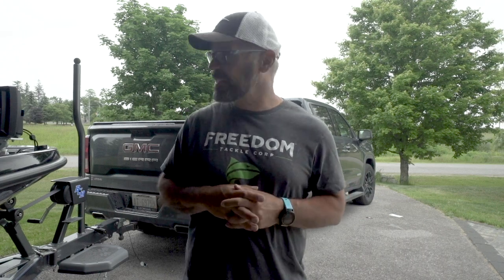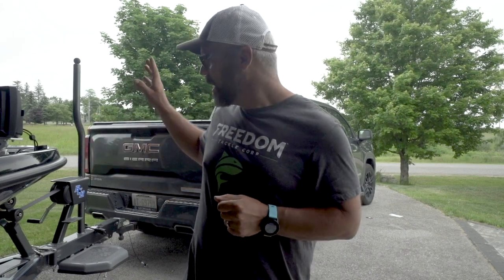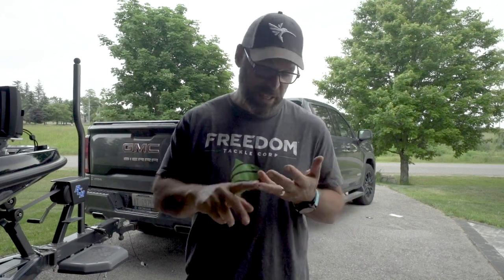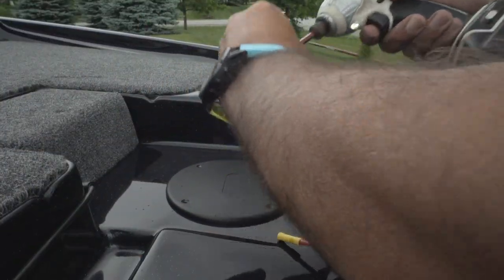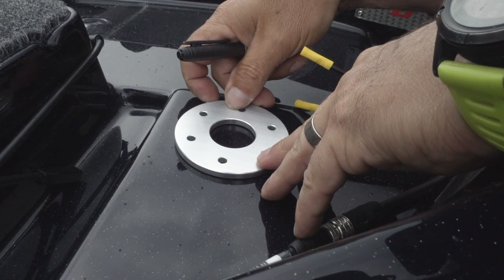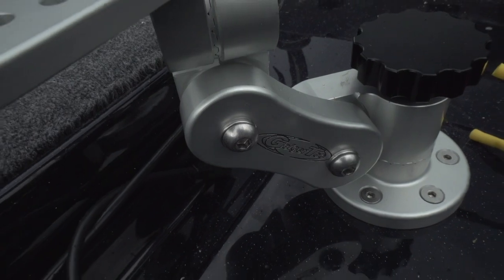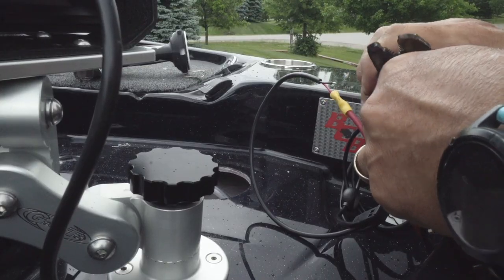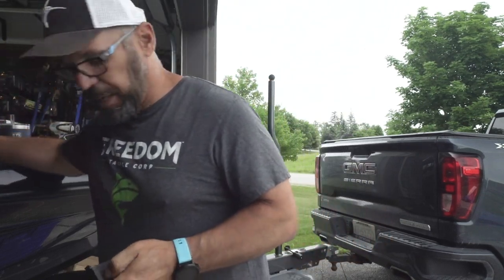INSTALLING BOW MOUNT ELECTRONICS w GeigerTec Mounts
In this video I walk through installing a Humminbird Helix 12 G4N on the bow of a 2021 Bass Cat Eyra. I am using a GeigerTec Extreme Mount  and walkthrough the steps, some tips and details regarding this amazing mount.